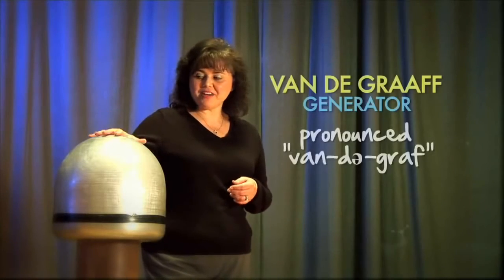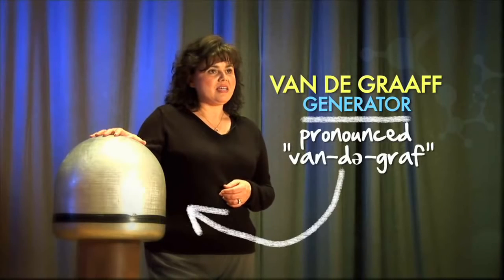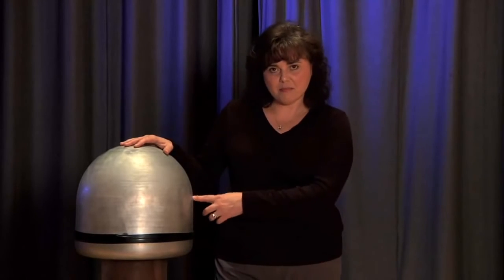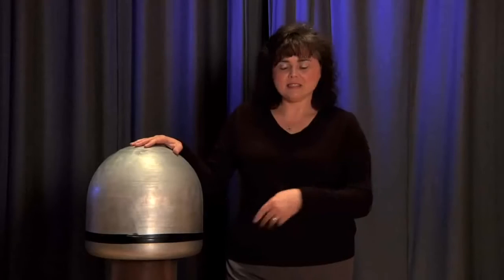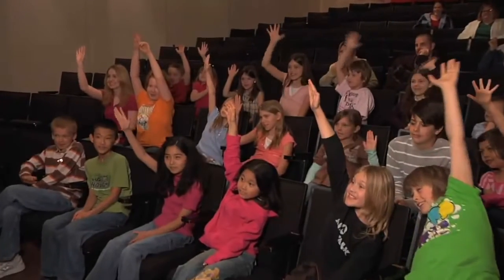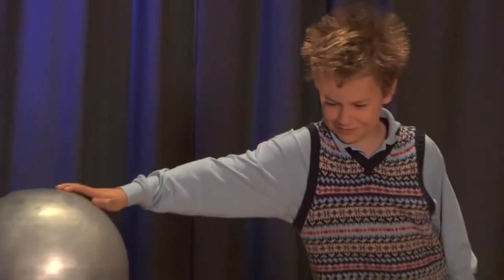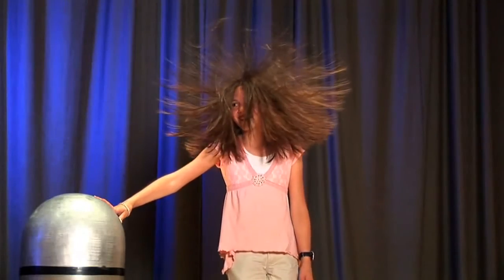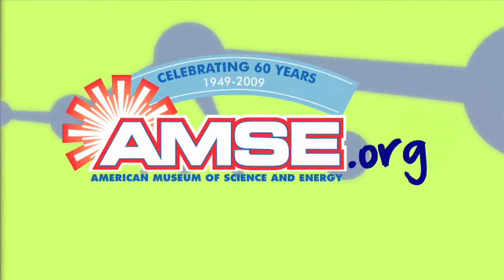Van de Graff Generator| Physics with animation| Learn physics with beautiful animated videos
The Museum of Science and Energy in Oak Ridge, Tennessee introduces the Van de Graff Generator and static electricity! After they make everyone's hair rise, they create some serious sparks — another video worth watching.